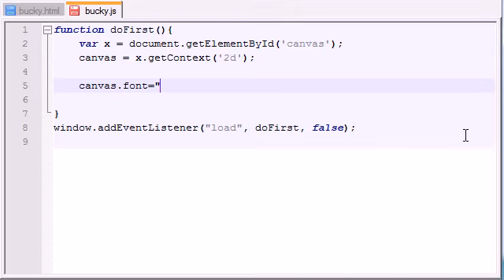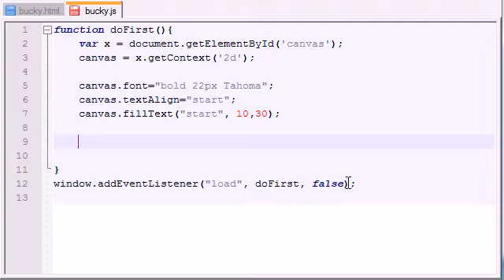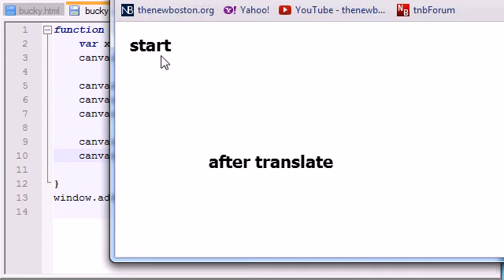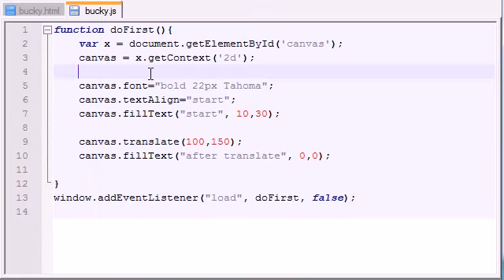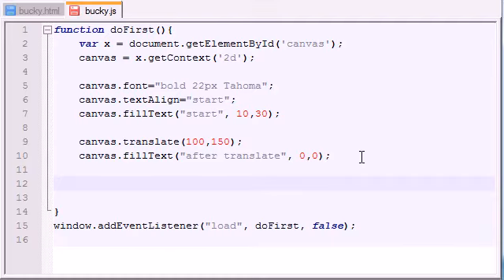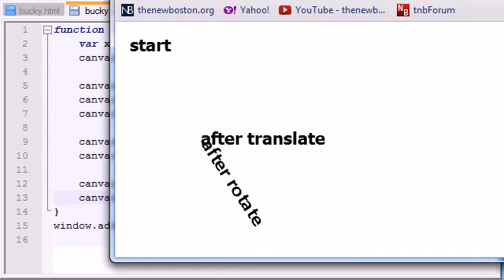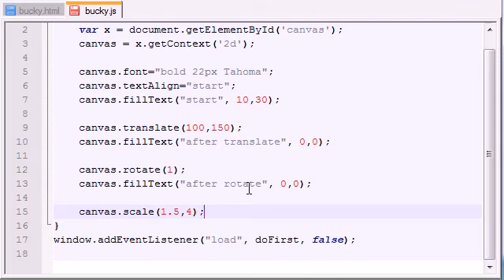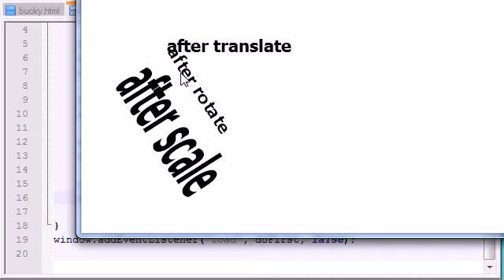HTML5 40 Transformations